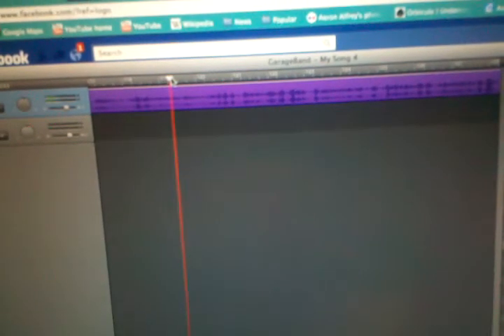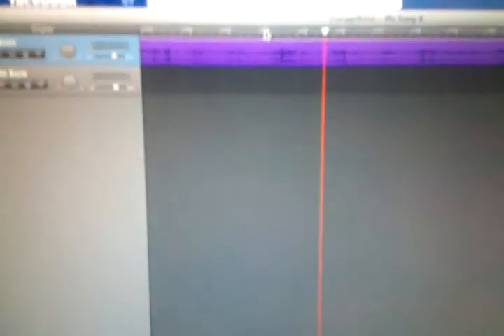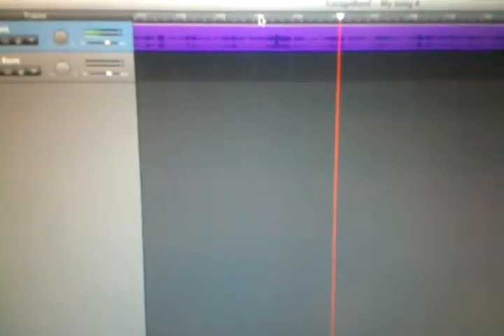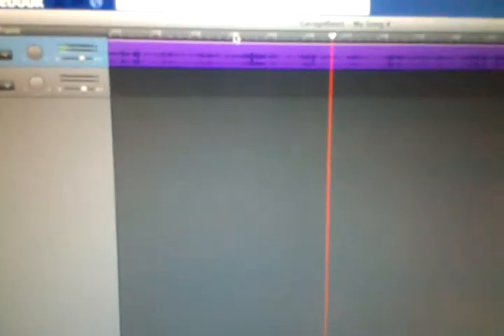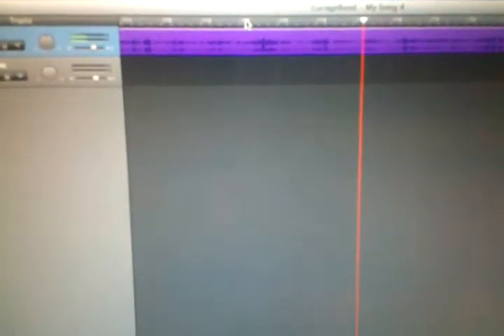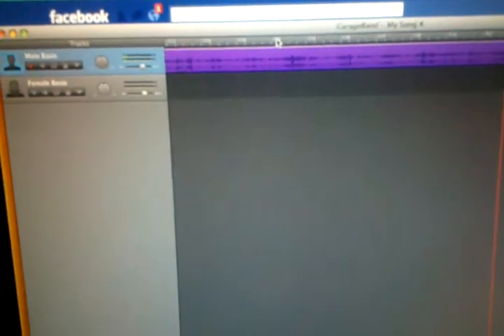That Dirt Nasty flow by Soto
Real talk